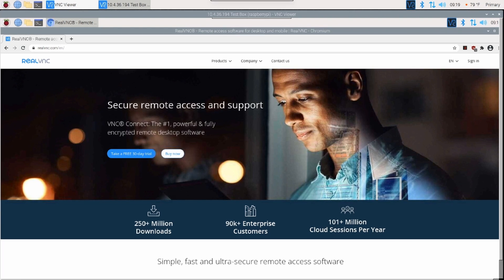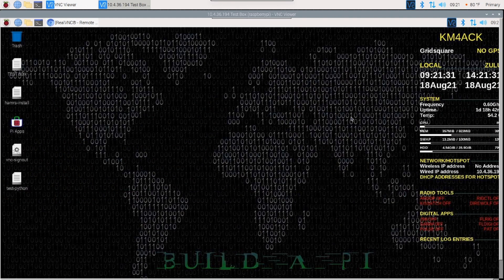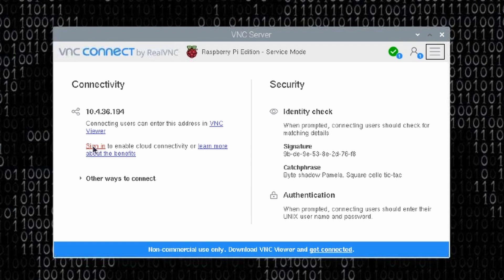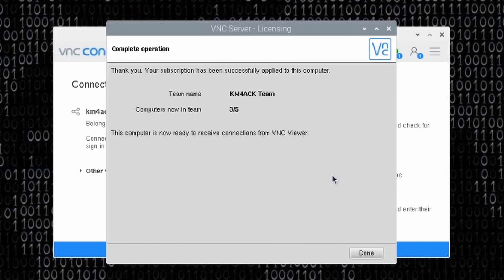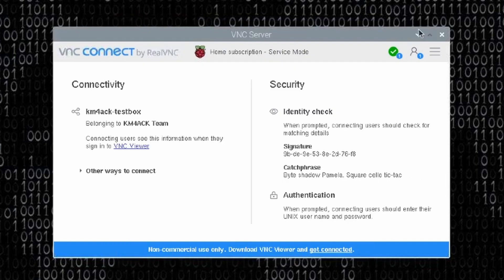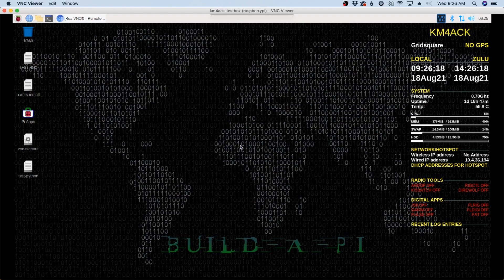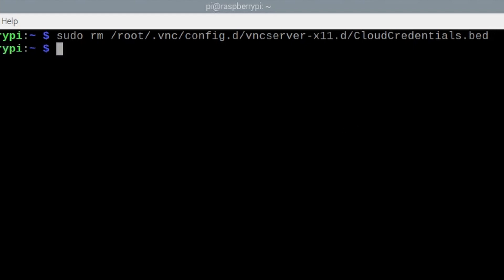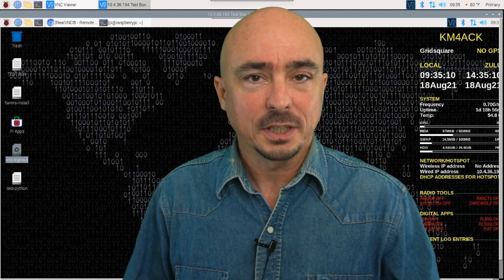VNC Connect Server Raspberry Pi Signout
How to sign out of VNC server on a Raspberry Pi. Also in this video I cover how you can expand your capabilities with the VNC Server

🔹Commands used in the video
sudo rm /root/.vnc/config.d/vncserver-x11.d/CloudCredentials.bed